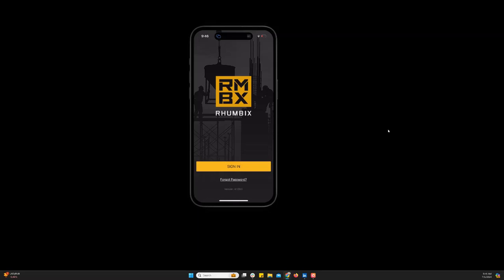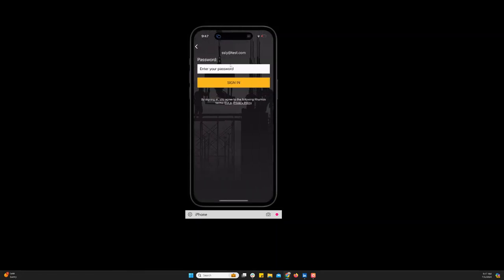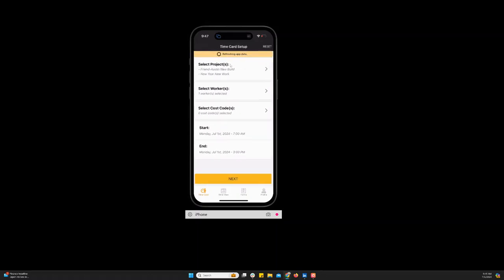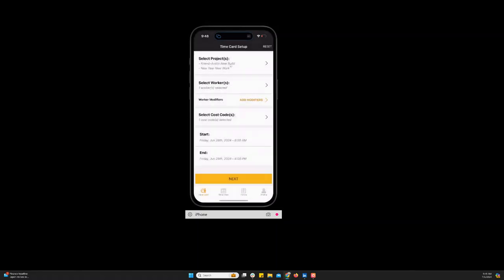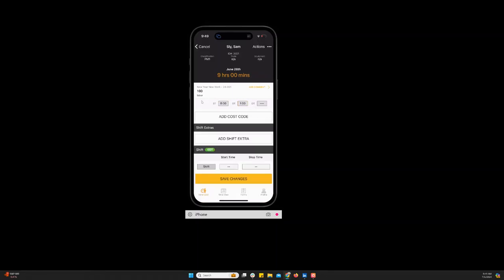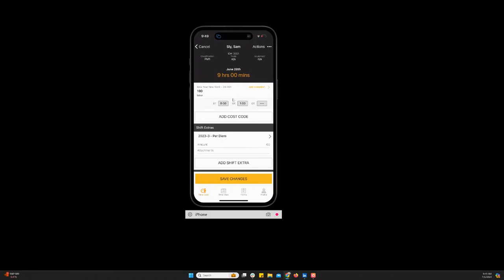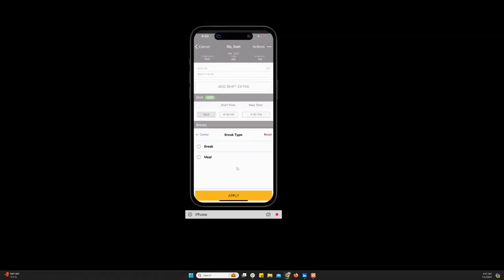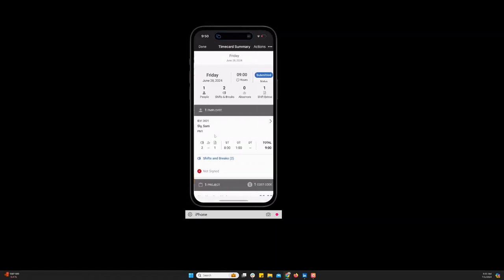Office Worker - In Rhumbix, it's easy to create Mobile Time Cards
Office Worker Roles in Rhumbix can submit individual time cards through the Rhumbix mobile app and have access only to assigned projects. They do not manage a crew. This video walks through the steps for an Office Worker to enter their own time using the Mobile App.